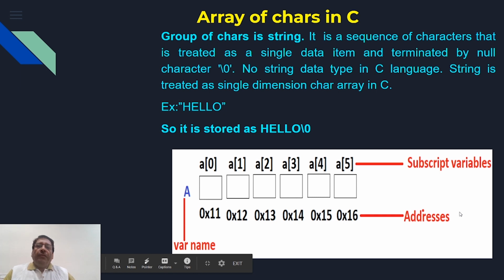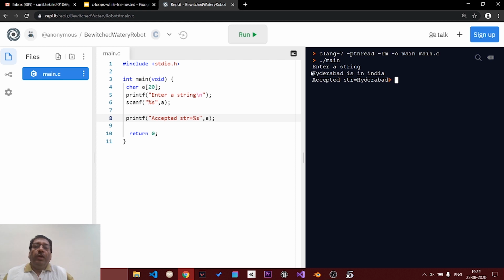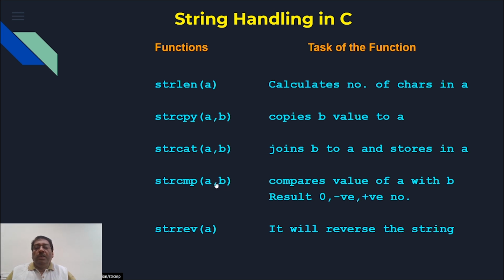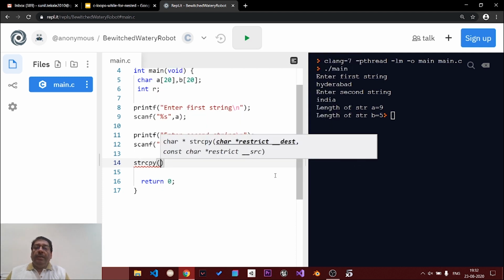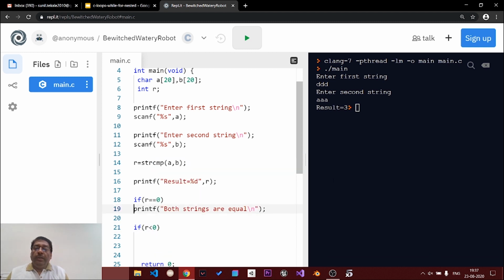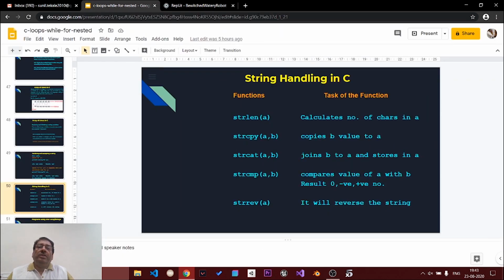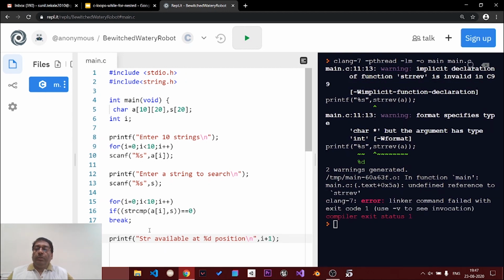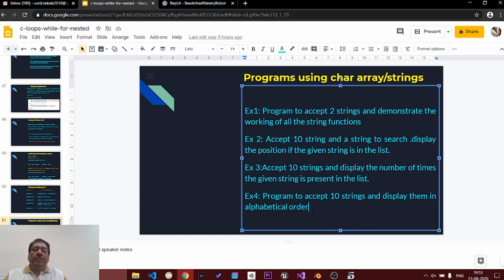14 Strings in C | TechBasics | Basics of C | Introduction to C